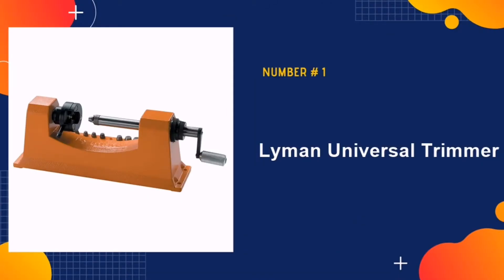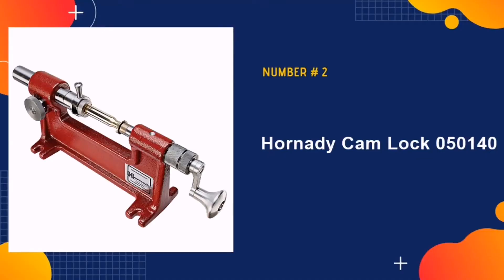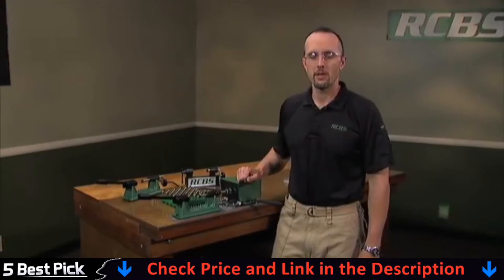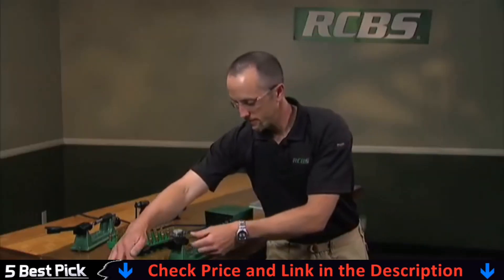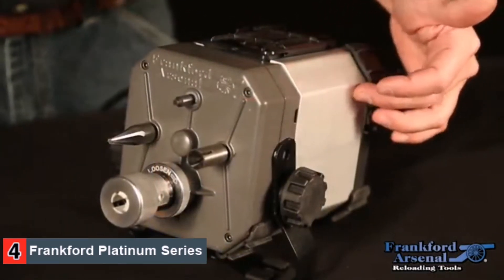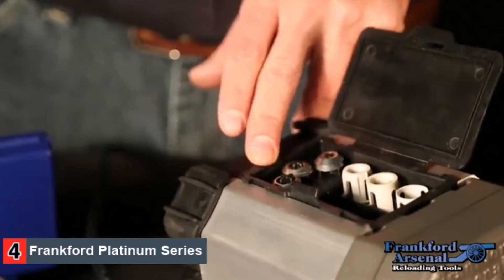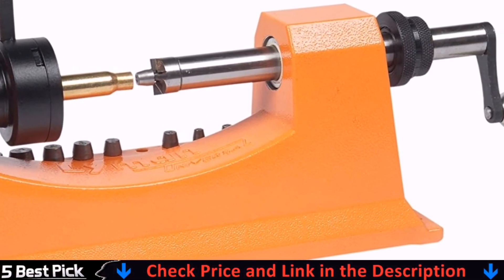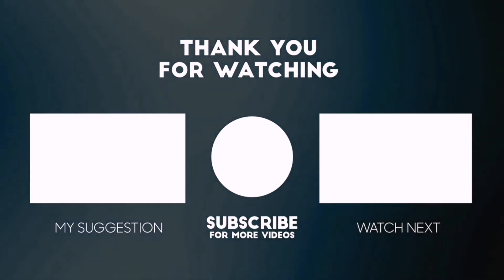Best Case Trimmer 2024-2025 🏆 Top 5 Best Case Trimmers for Reloading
Only the best case trimmer, we listed in today's top rated case trimmer reviews video. Check Links in below to pick the best case trimmer for reloading.

All above best case trimmers links are Applicable in USA, Canada, UK & Europe

WHAT WE DO: We try to make the best case trimmer selection on price per value. Our team analyzes lots of best case trimmers review and expert's suggestions to make the best case trimmer for reloading. We also pick some best rifle case trimmer as well as some case trimmer for pistol & 9mm. We hope our findings will help you find the most accurate case trimmer for gun reloading.